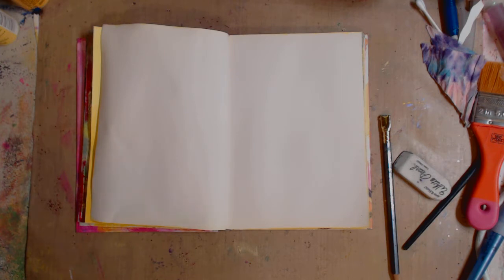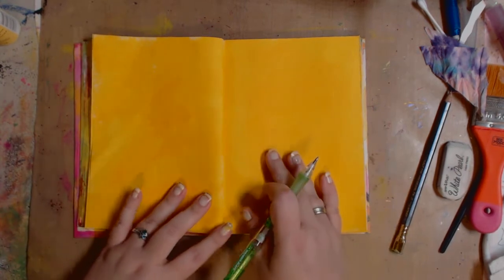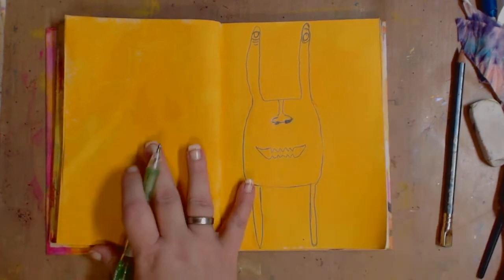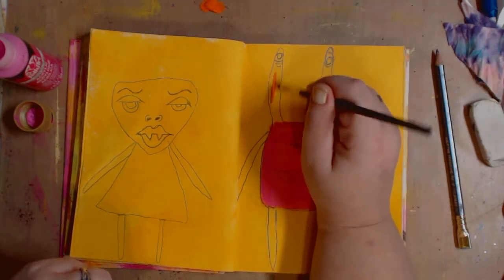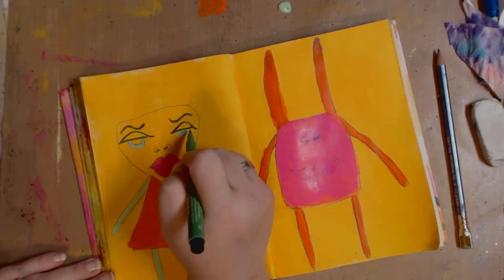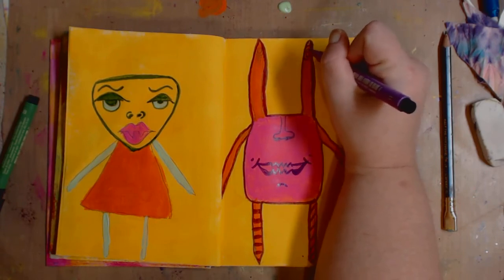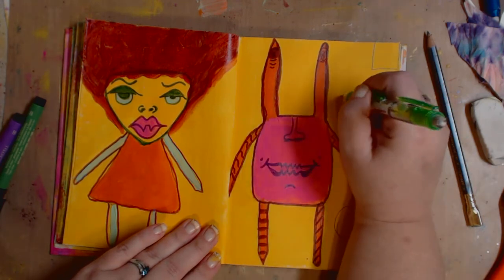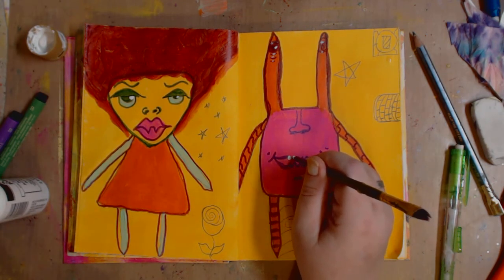Art Journaling with Your Children